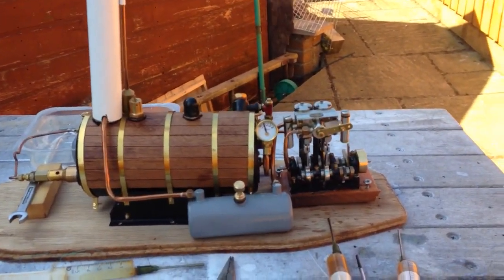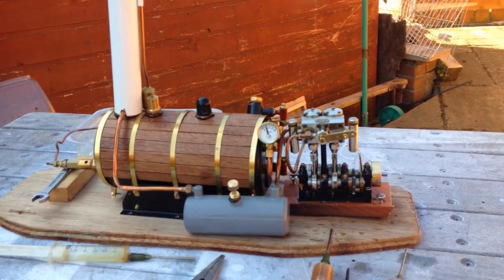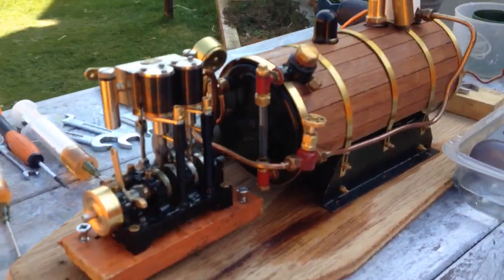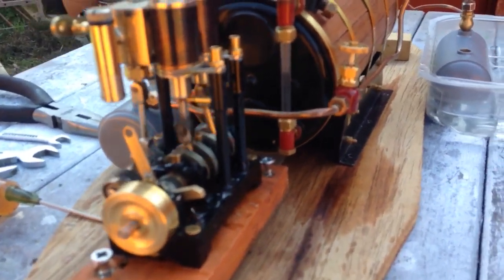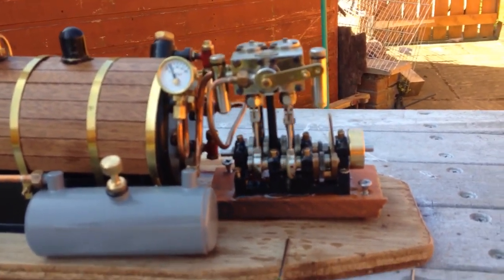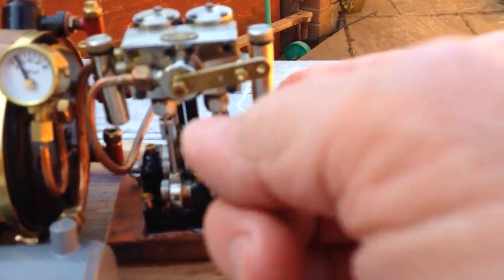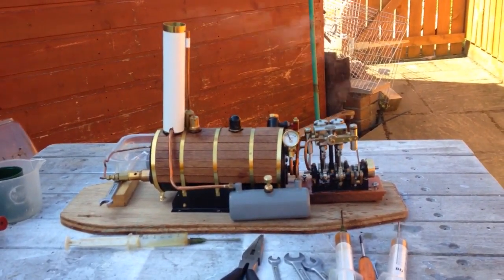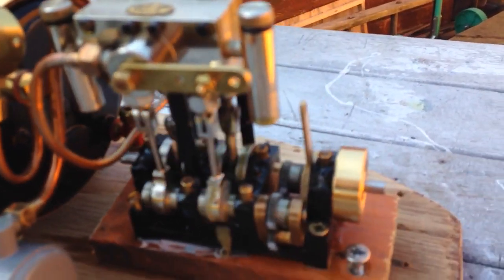Martine Howes & Baylis steam Plant Gemini dates to 1986 restoration project